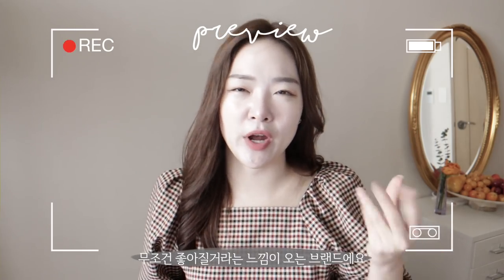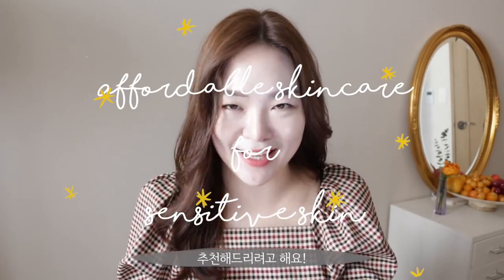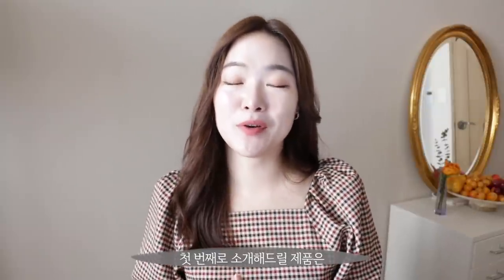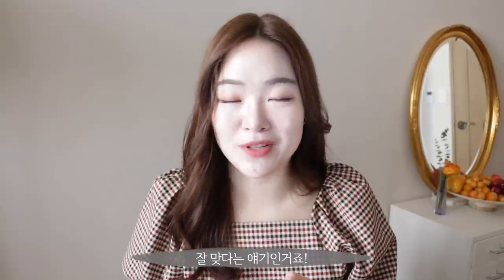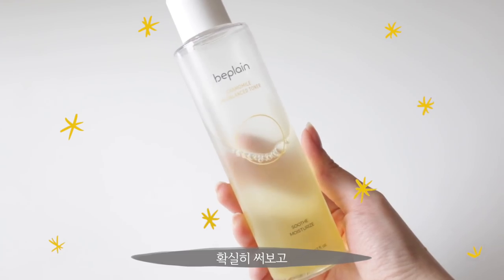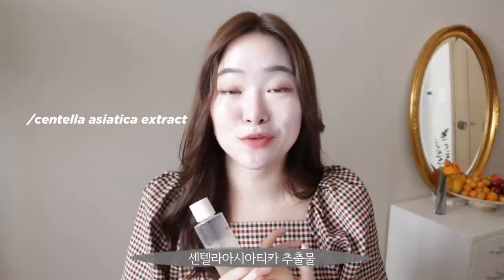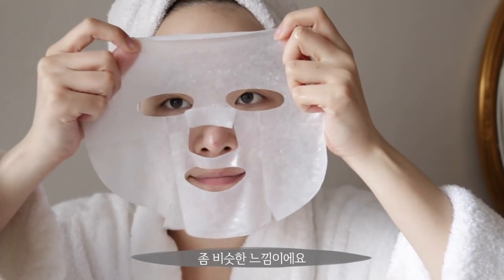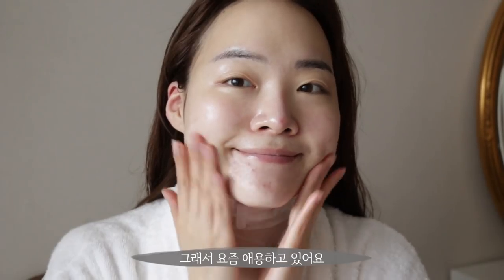[giveaway] affordable skincare for SENSITIVE skin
Only opened to USA, Canada and South Korea***
but corona has really put a strain on shipping TT

I will choose a total of 5 winners to give the chamomile toner and the bamboo sheet mask!
총 5분에게 캐모마일 약산성 토너와 대나무 마스크를 선물로 보내드리겠습니다!

3) Comment down why you want to neeed beplain! + your instagram ID

이벤트 참여기간: 1/29- 2/5

1) 영상 라이크 꾸욱 누르기!
3) 댓글로 왜 비플레인이 필요한지 적기! + 인스타 아이디

✔️INFO:

⚬Lens: Bausch + Lomb Lacelle crystal brown 바슈롬 레이셀 데일리 컬러 크리스탈 브라운
⚬checkered dress- zara
⚬Lips- Dear Dahlia Velvet Lip Mousse
*I know a lot of you guys are going to ask about the lip color and while this is a gorgeous color, it doesn’t last that long on the lips!
*왠지 오늘 립 정보 많이 물어보실것 같아서 미리 적어놨는데
지속력은 증말 아쉽다는 점 미리 말씀드립니다! 대신 색상은 오마이가쉬 유어쏘뷰티풀입니당!

✔️Products:

⚬BE PLAIN Chamomile pH-Balanced Toner
비플레인 캐모마일 약산성 토너

⚬Etude Soonjung Panthensoside Cica Balm 10
에뛰드 순정 판텐소사이드 시카 밤 10

⚬Rovectin Essential Activating Treatment Lotion
로벡틴 스킨 에센셜 액티베이팅 트리트먼트 로션

✔️FTC: Thank you Beplain for sponsoring this video and the giveaway!

✔️PS Note:
I just really want to thank you guys for all your support! Without you guys, I wouldn’t be here at all. I want to let you guys know I appreciate each and every one of you and that I never take you guys for granted! Lots of love, Soo